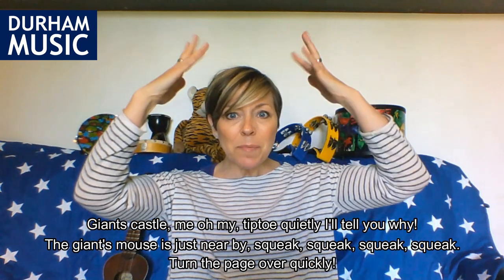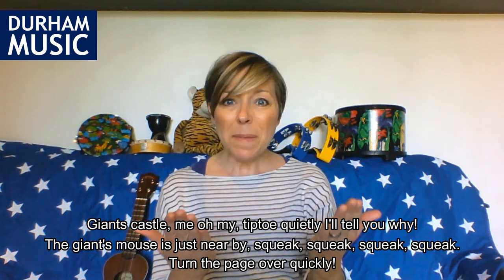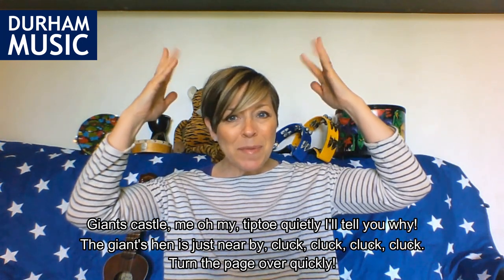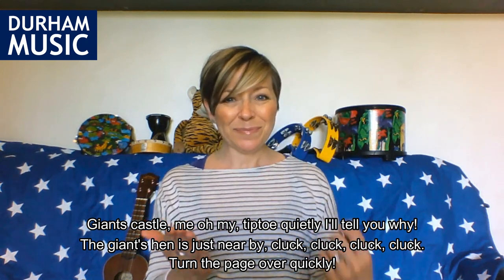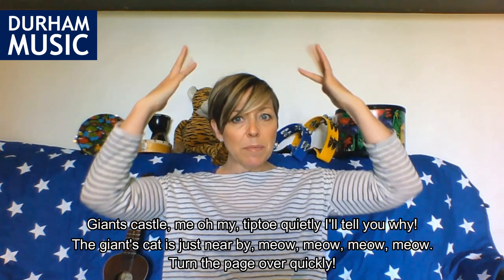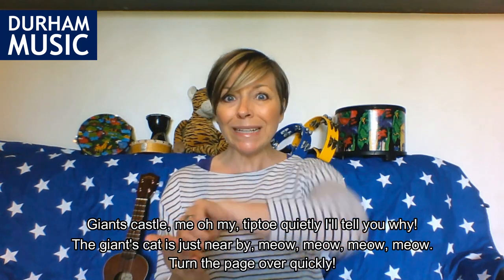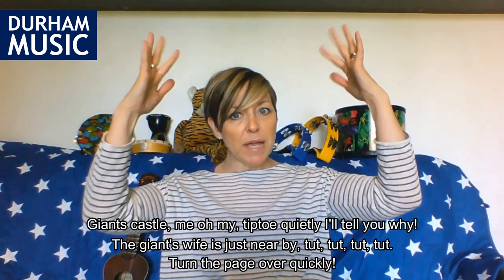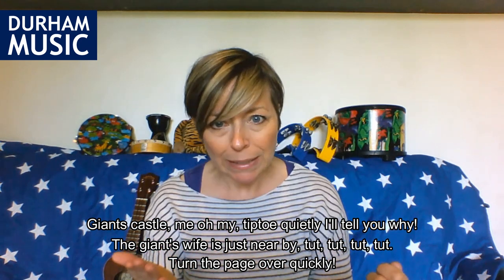Giants Castle | Tiny Tunes Tuesday Episode 6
This Tiny Tunes Tuesday we’re visiting the Giants Castle – I wonder what we’ll see? Share your singing and music with us at DMShomesessions Download the worksheets